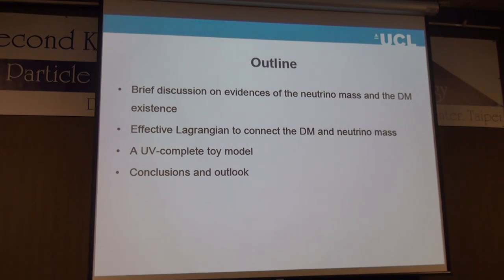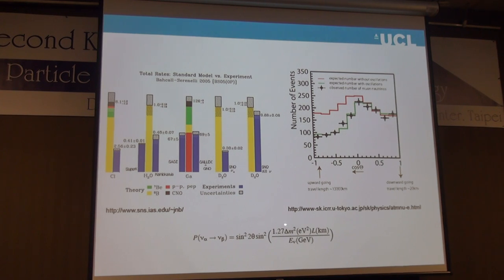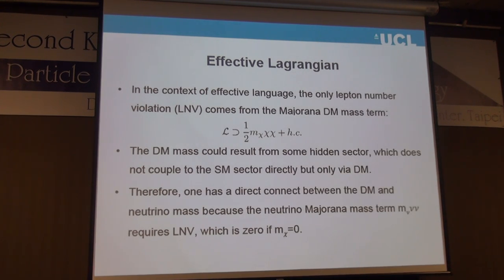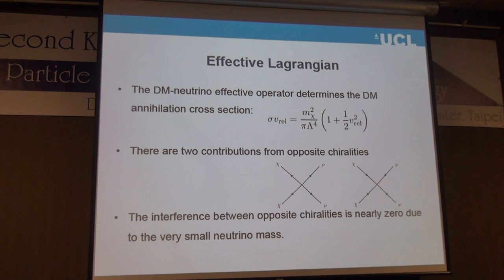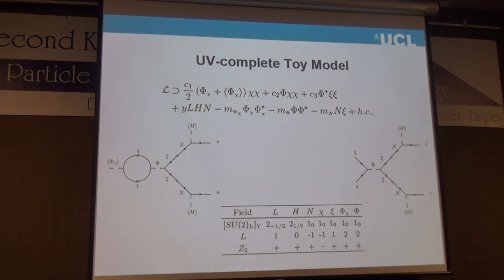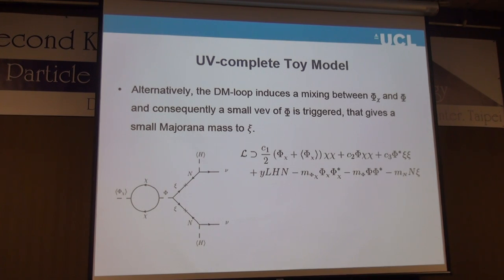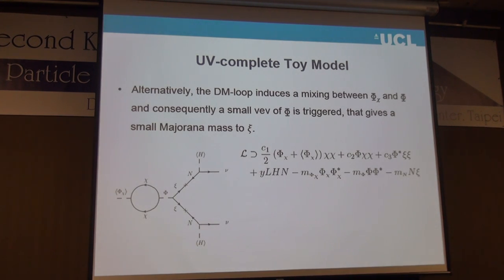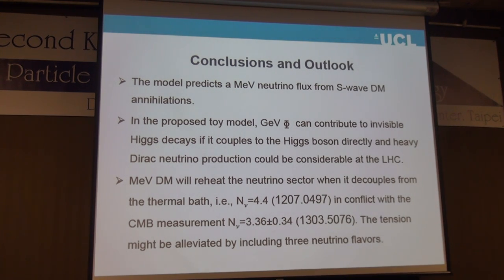Wei-Chih Huang, A Dark Side of Neutrino Mass